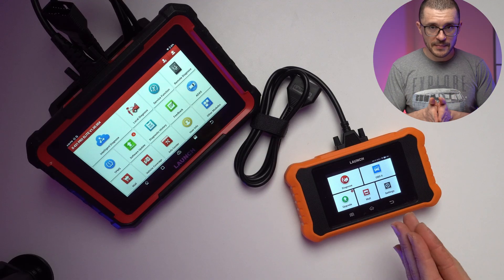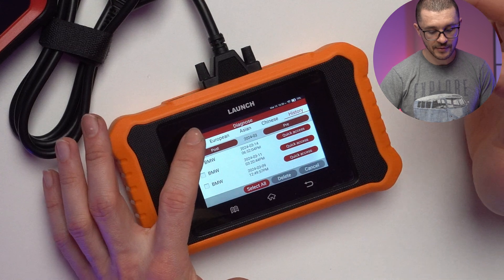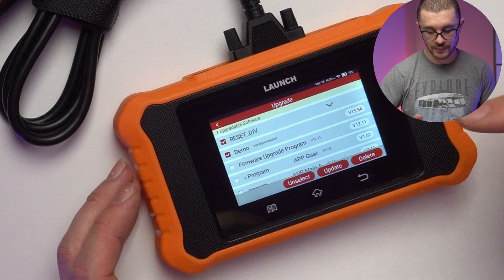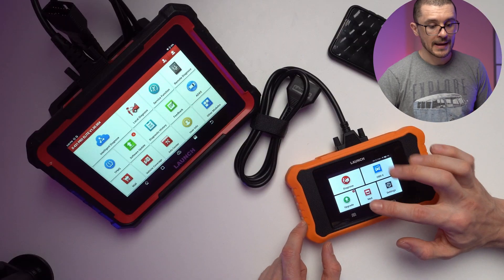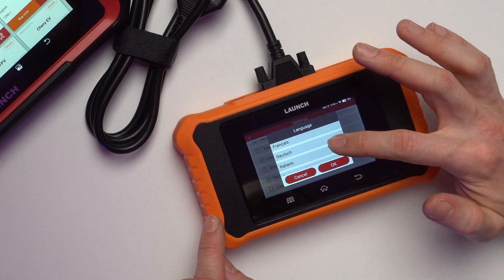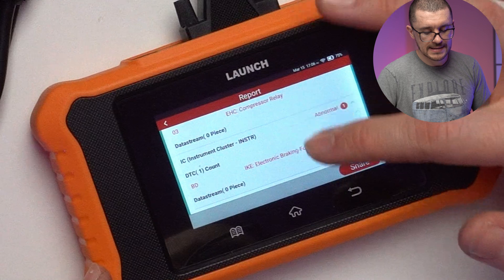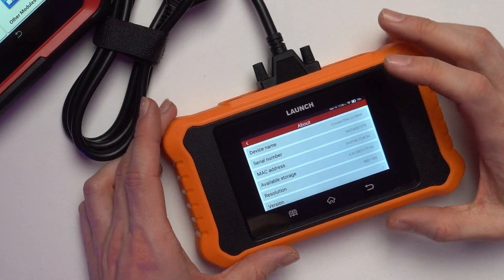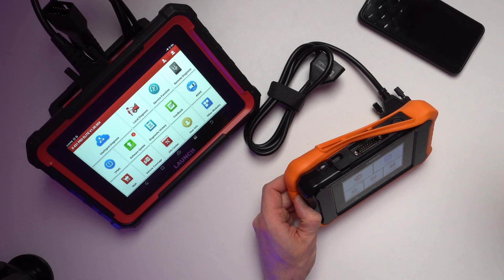LAUNCH X431 Creader Elite 2.0 BMW: Menu, Diagnose, Service Functions, Settings FULL ACCESS REVIEW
Step by Step ... Menu By Menu BMW Diagnostics & Coding.

Recommended link

LAUNCH X431 Creader Elite 2.0

The Diagnostic DATABASE:
+TO BE RELEASED+

►BESTCARMODS.COM